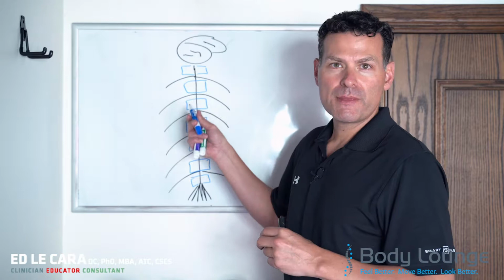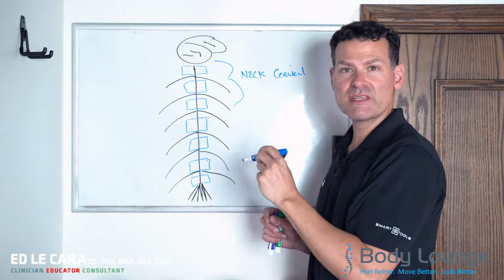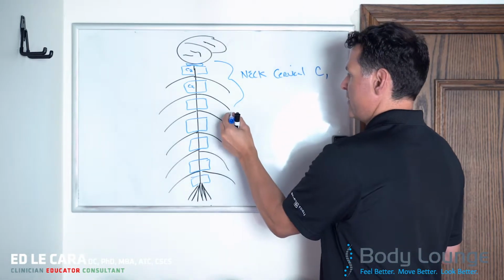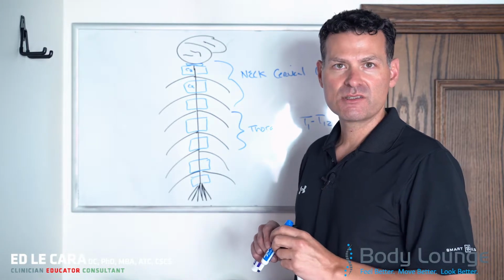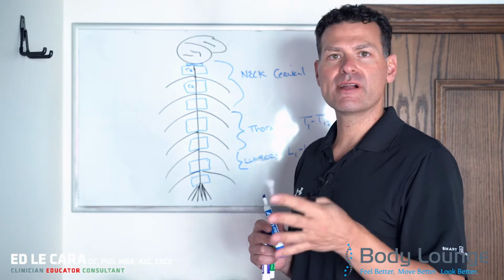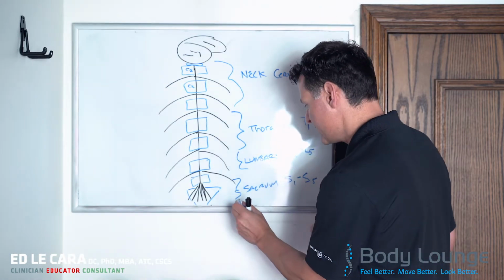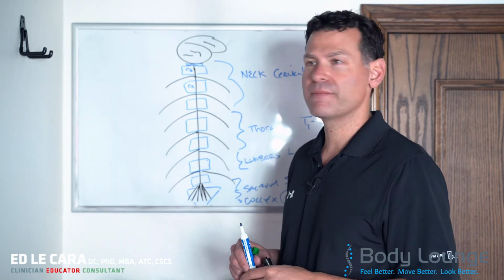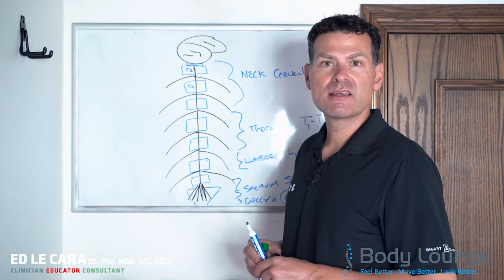Regions of the Spine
Dr. Le Cara discusses the different segements and regions of the spine.  This is important to understand where areas of pain and dysfunction are coming from and medical terminology around then.